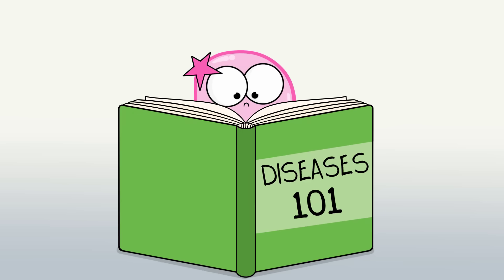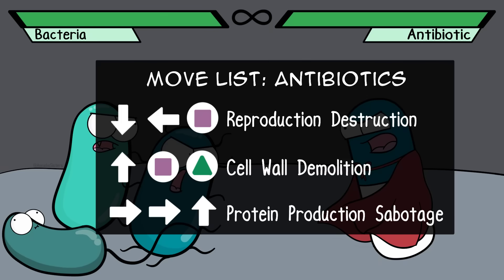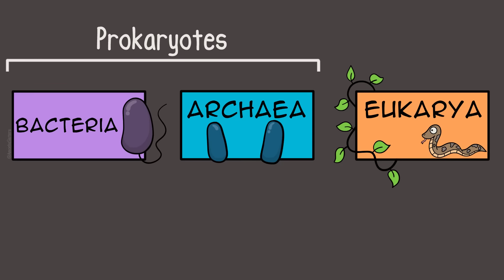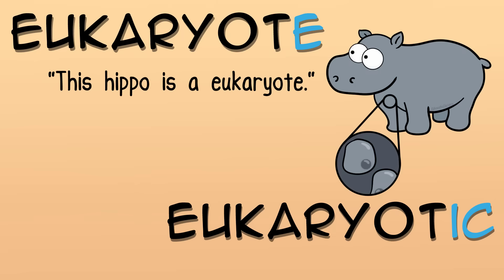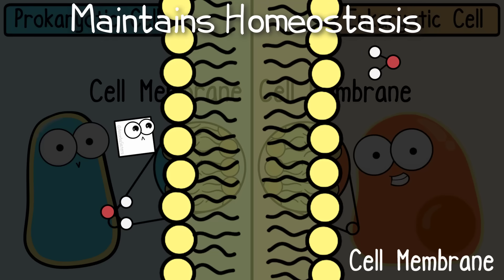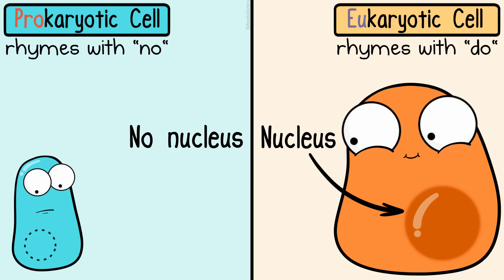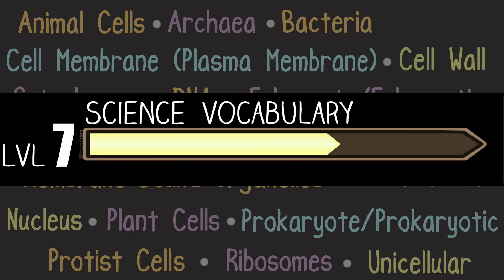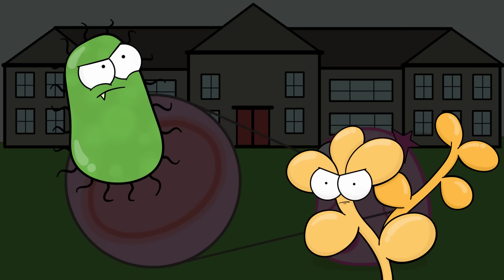Prokaryotic vs. Eukaryotic Cells (Updated)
This Amoeba Sisters video starts with providing examples of prokaryotes and eukaryotes before comparing and contrasting prokaryotic cells with eukaryotic cells!  More detail about cell structure and organelles can be found in our cells video

Contents:
00:00 Intro
1:27 Modern Cell Theory
1:37 3 Domains (with examples of Prokaryotes and Eukaryotes)
2:23 Similarities of Prokaryotic Cells and Eukaryotic Cells
3:18 Differences of Prokaryotic Cells and Eukaryotic Cells

TRANSLATIONS:
Hindi Subtitling Credit: Alisha Aggarwal
Spanish Subtitling Credit: Alena Goveas

UPDATE: We have videos dubbed in Spanish and Portuguese using an artificial voice to increase accessibility. and Amoeba Sisters em Português